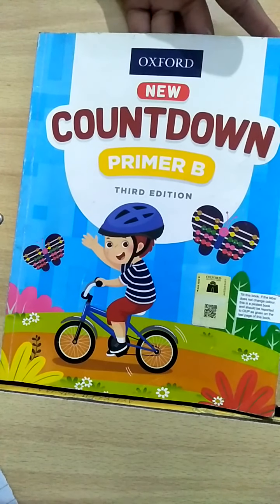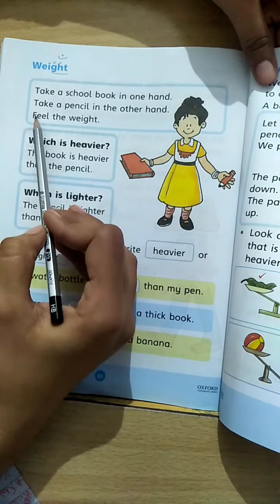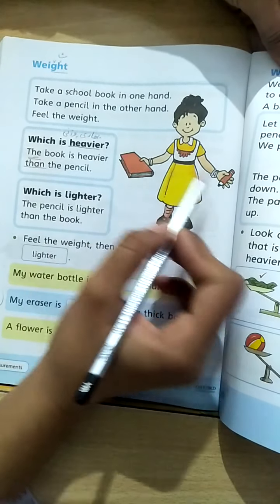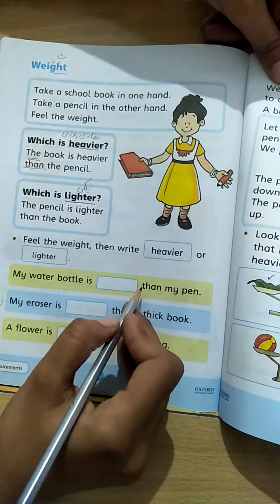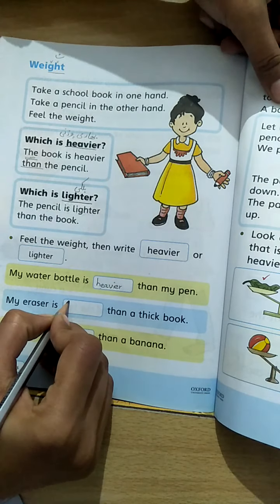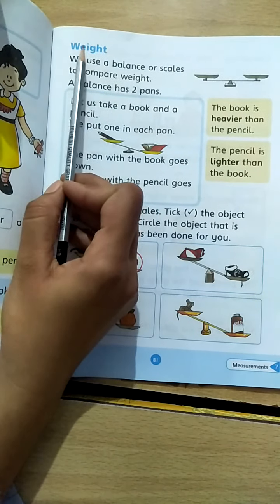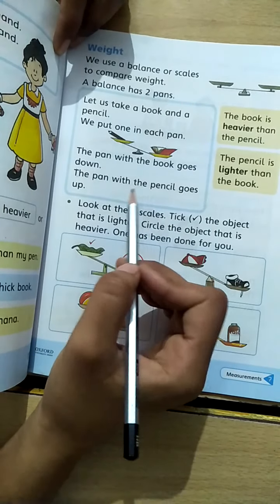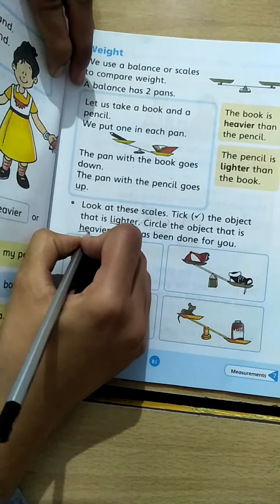Basic concept about weight Math Countdown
Al-Habib School System & Academy,
 Facebook page: Al-Habib School & Academy,
Al-Habib, Al-Habib School System & Academy, Education, Oxford Syllabus,
Al-Habib, Al-Habib School System & Academy, Education, PTB Syllabus,